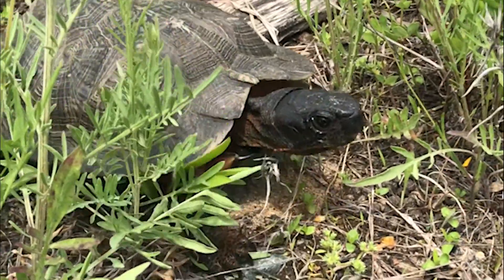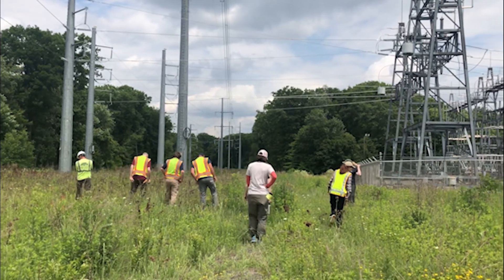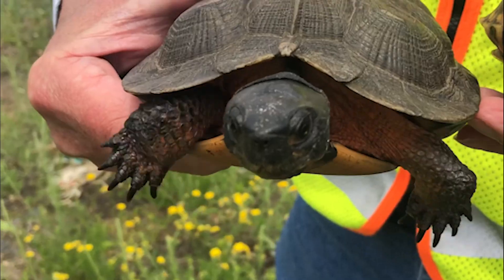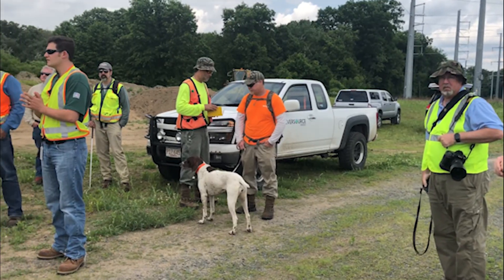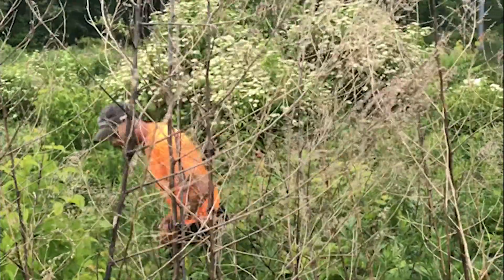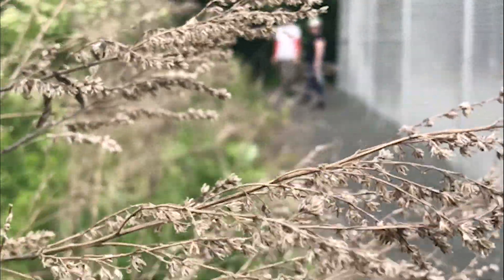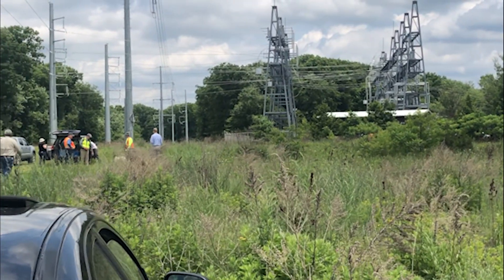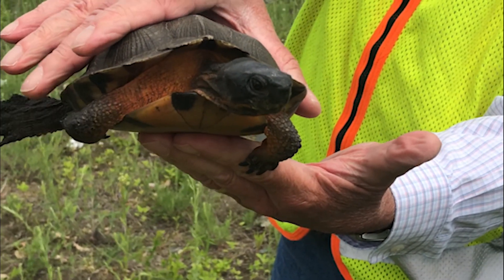Eversource Employees and Contractors Learn How to Find, Protect Eastern Box Turtles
Eversource employees in vegetation management, along with contractors, teamed up with Massachusetts Division of Fisheries & Wildlife and a turtle-sniffing dog named Jadis as part of the Natural Heritage Program to safeguard turtles. Employees from learned how to find and protect the declining species before they begin mowing or doing maintenance work in these areas where box turtles thrive.